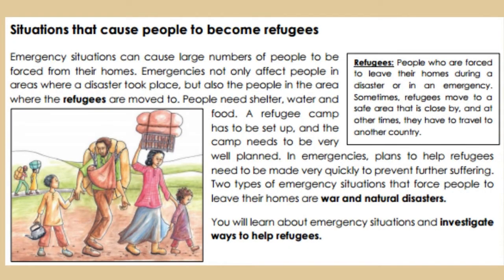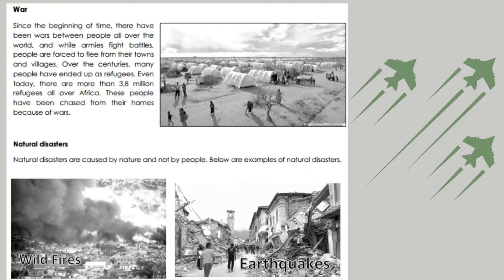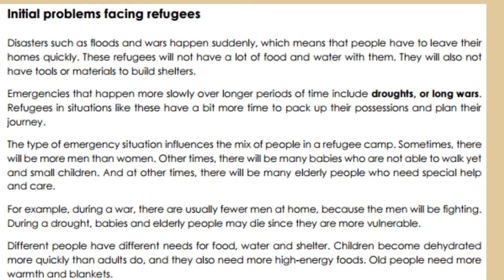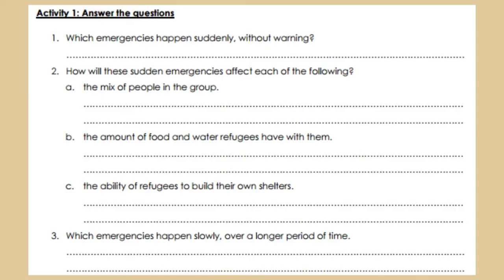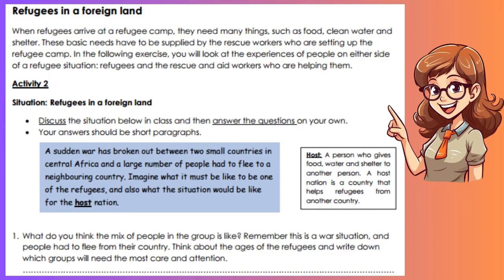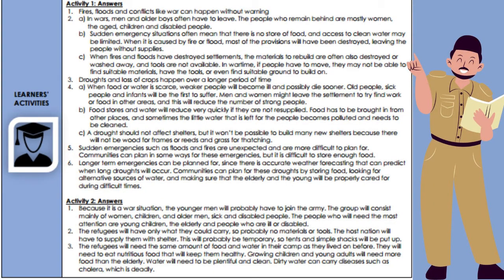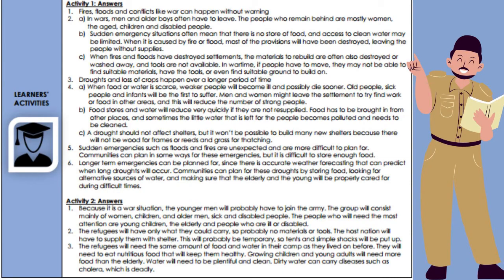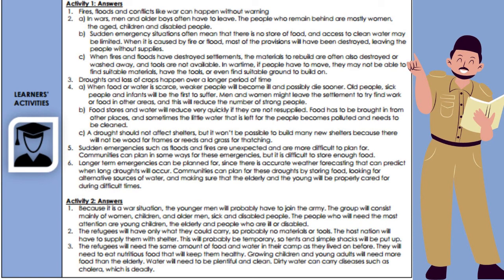🚨 Technology Grade 7 | Emergency Situations: Be Prepared & Stay Safe! 🔦🧯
Technology grade 7: Emergency situations

Welcome to your **Grade 7 Technology** lesson on **Emergency Situations**. Emergencies can happen anytime—whether it’s a fire, flood, power outage, or health crisis. In this lesson, you’ll learn how to **prepare for**, **respond to**, and **stay safe during** emergency situations, all while aligning with the **CAPS curriculum** for Technology. 🧠⚠️

### 🆘 What Are Emergency Situations?

An **emergency situation** is any **unexpected event** that can cause harm to people, property, or the environment. These include:

- 🔥 **Fires**
- 💧 **Floods**
- ⚡ **Electrical outages**
- 🌪️ **Natural disasters** (storms, earthquakes)
- 🚑 **Medical emergencies**
- 🧪 **Hazardous material spills**

### 🛠️ Technology’s Role in Emergency Situations

Technology helps us **prepare for** and **respond to** emergencies in many ways:

- **Warning systems** (sirens, alarms)
- **Communication devices** (phones, radios)
- **Safety gear** (fire extinguishers, smoke detectors)
- **Designing escape routes and safety procedures**

### 📦 Emergency Kits: What Should You Have?

Every home or school should have a basic **emergency preparedness kit**, which includes:

- 🔦 Torch with batteries
- 🧯 Fire extinguisher
- 💊 First aid kit
- 🚰 Bottled water
- 🍞 Non-perishable food
- 📱 Charged phone or radio
- 🧥 Warm clothing or blankets
- 📜 Emergency contact list

### 🧠 Why It Matters in Technology

Understanding emergency situations helps you:

✅ Apply **problem-solving skills**
✅ Design **safety systems**
✅ Develop **responsible behavior**
✅ Prepare **emergency action plans**

This topic fits into the **Technology CAPS curriculum** under **systems and control** as well as **structures and safety**.

💬 Have you ever experienced an emergency? Share your story or ask questions in the comments!